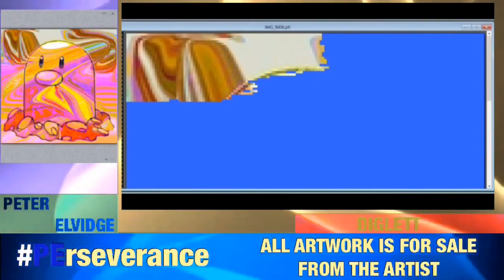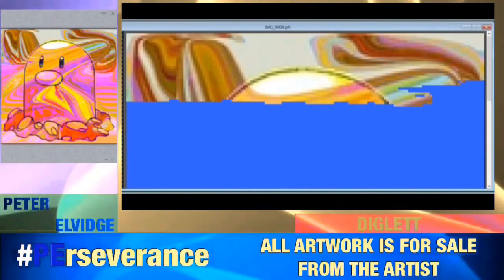DIGLETT POKEMON PIXEL ART VIDEO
Peter A. Elvidge - Artist Statement
I am a Pixel Artist. I have been visually impaired since I was born. I was born with Congenital Cataracts, and then developed Glaucoma when I was 4 months old. Glaucoma won the battle for that eye!! I am once again fighting glaucoma for my sight in my last eye, and I am still hanging on some! All this before I turned 22 years old! I love creating art, but due to recent vision changes, I have had to change how I do things. I started doing pixel art after discovering it on the internet. It is my way of making pictures so the world can see all the colors and shades that make up the sighted world. Each piece of art was constructed pixel (square) by pixel (square). Crazy, right? Now I bet your asking "How can he do this?"  Well, I'll give you a very brief example.  There are so many parts to my techniques. I first imagine a picture. Most inspiration comes from interests and life's visual experiences. After I have an idea I start to play with colors and shades. Then I use a mix of technology's to create rough drafts then the final product. Save, print, and boom I'm done!  I have many works with their own meanings, and I hope you find your own special meanings in my work as well!

Google plus pete4725
Pinterest Peter Elvidge
Tumblr epicpixelart
LinkedIn Peter Elvidge
Etsy pixelartmart Peter Elvidge
Wordpress pixelartpete
Instagram pete4725 Peter Elvidge
Flicker pete4725 Peter Elvidge